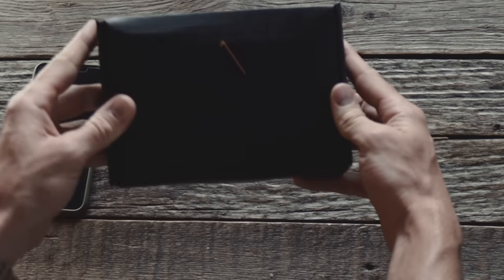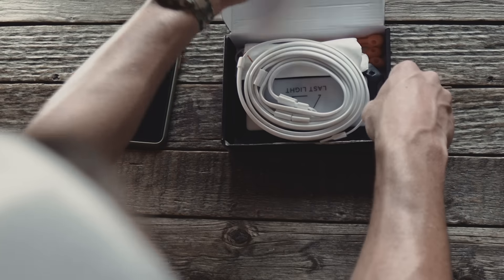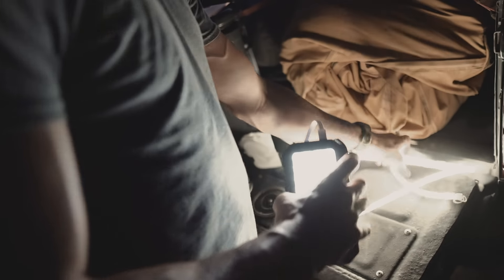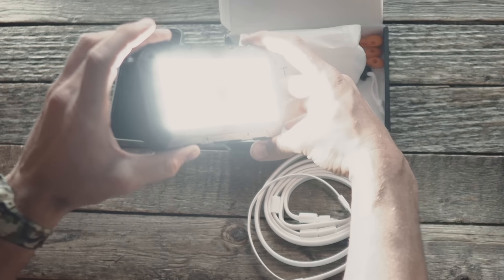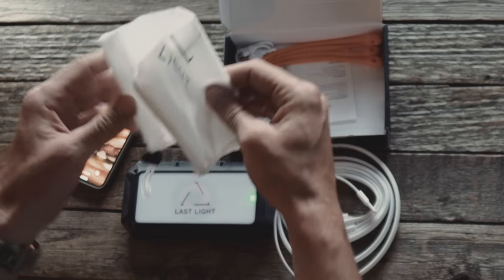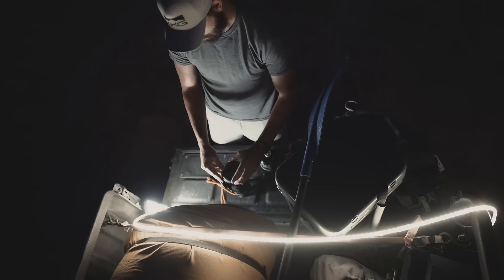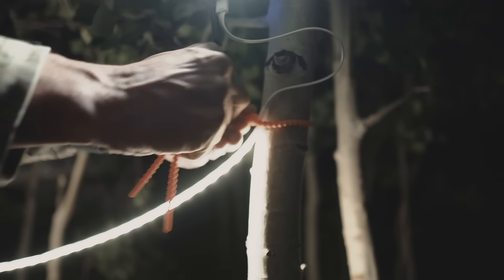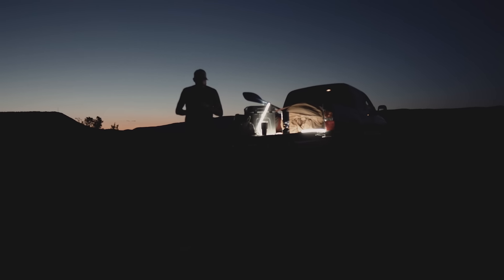Last Light Bundle Box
This is the bundle from Last Light. The Bundle includes a 20000 MaH  Portable Power Bank includeds 3 USB outlets, wireless charging, and 6FT LED light rope!